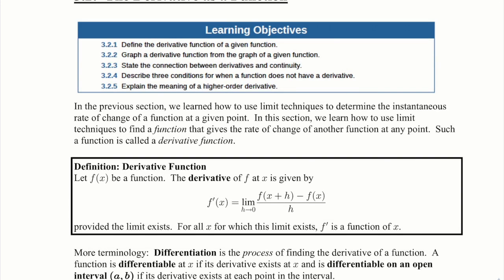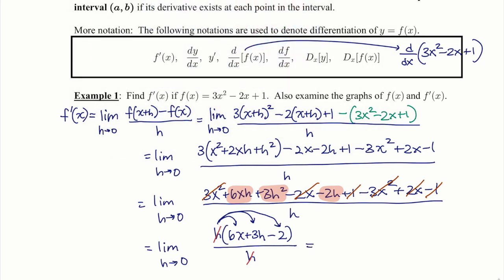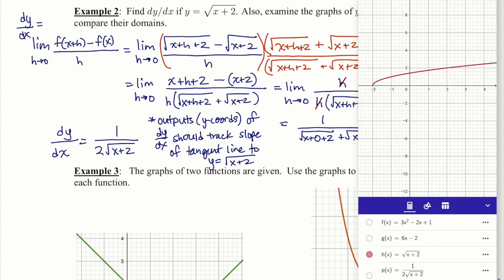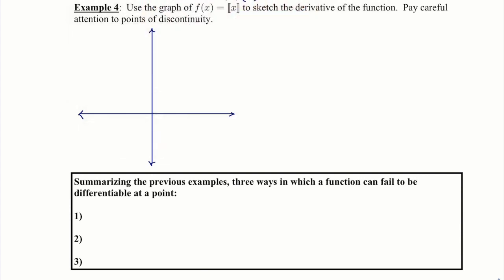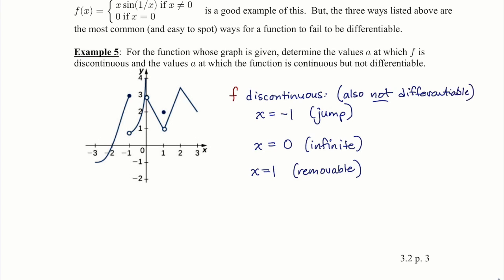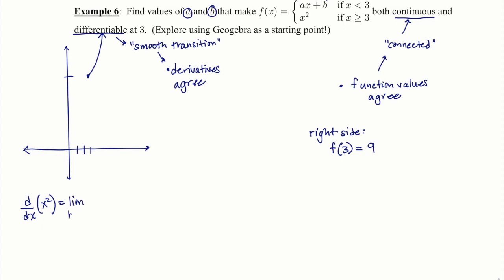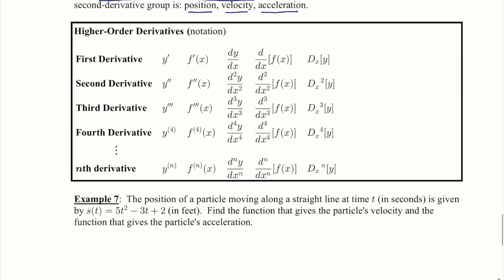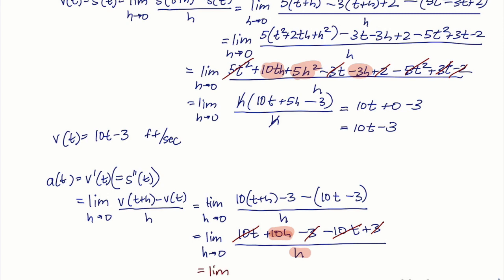Derivative as a Function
This video is about Derivative as a Function